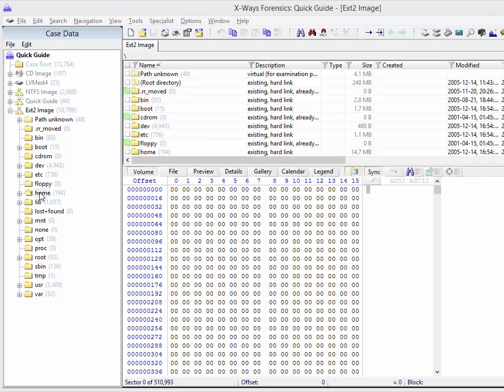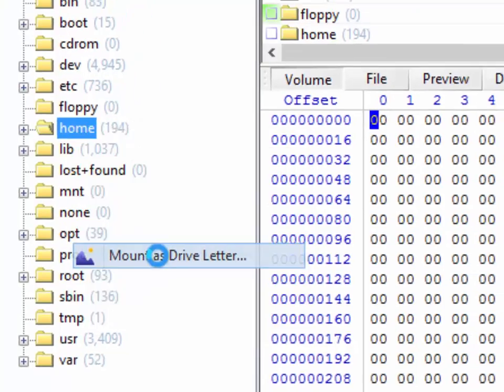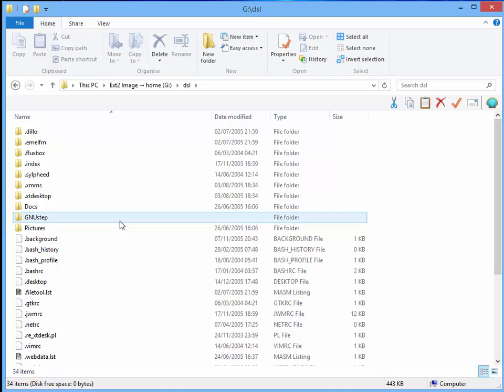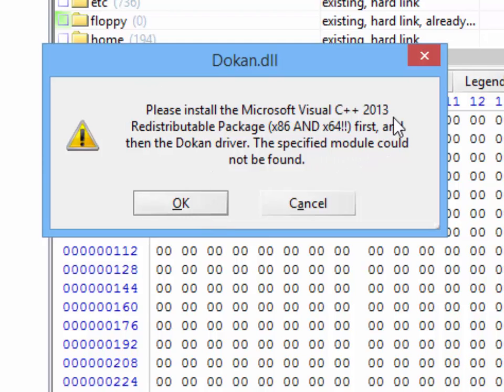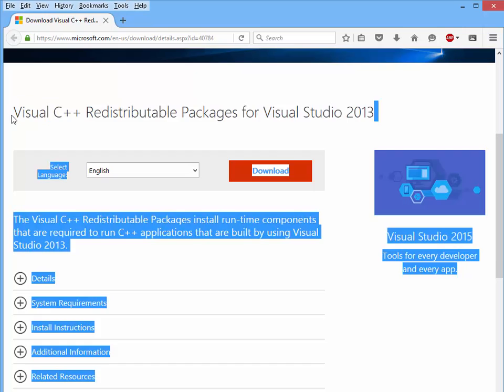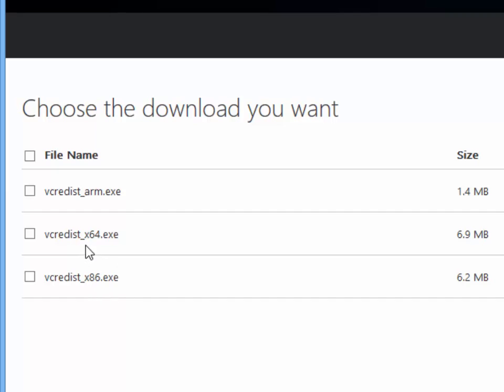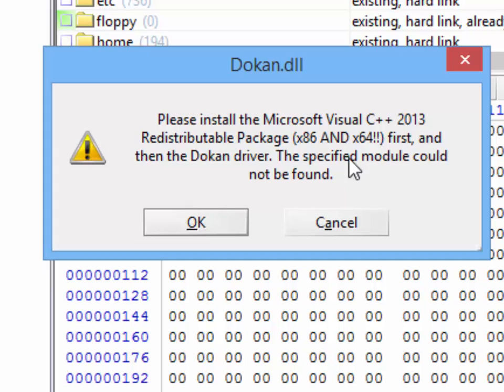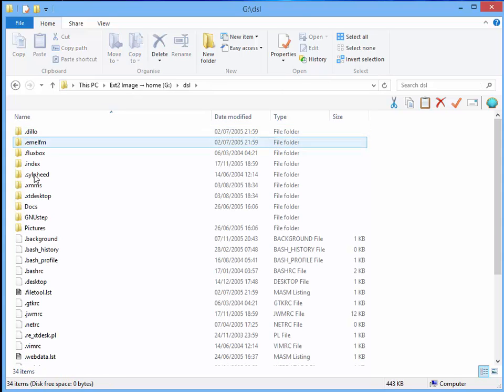X-Ways Forensics Settings and Setup: 03 Mount as Drive Letter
This is the third in a series of videos meant to illustrate topics relating to settings and setup for X-Ways Forensics.

This one deals with how to make the "Mount as Drive Letter" function in X-Ways Forensics work.

To get properly up close and personal, book one of our training courses